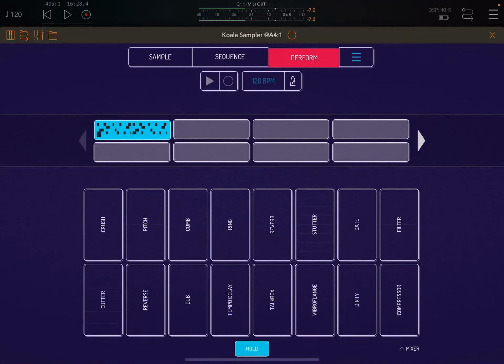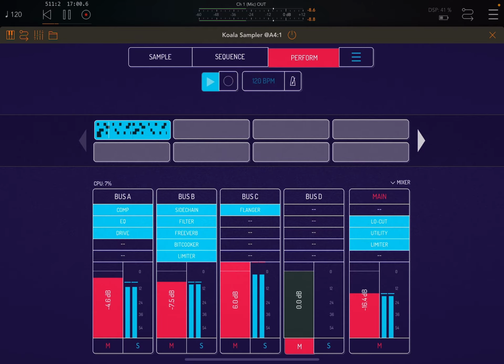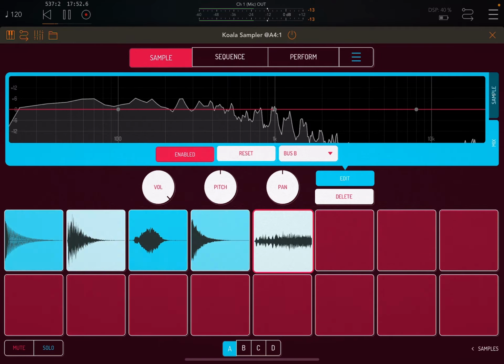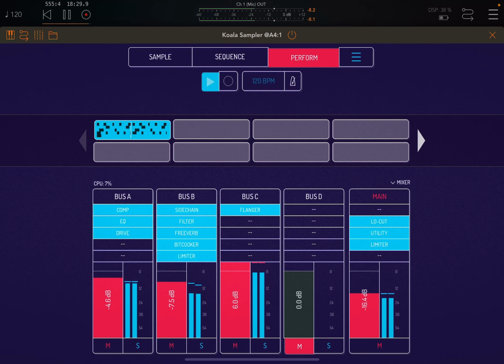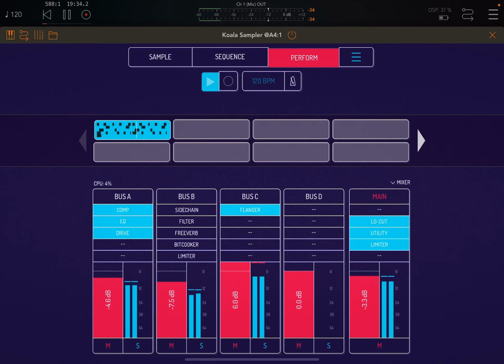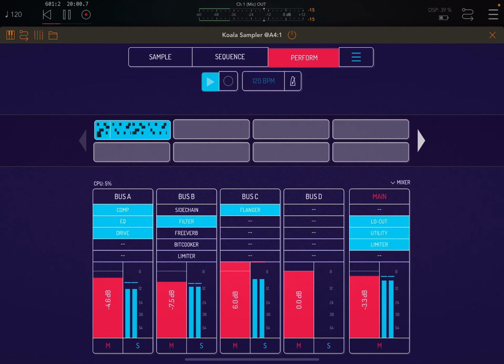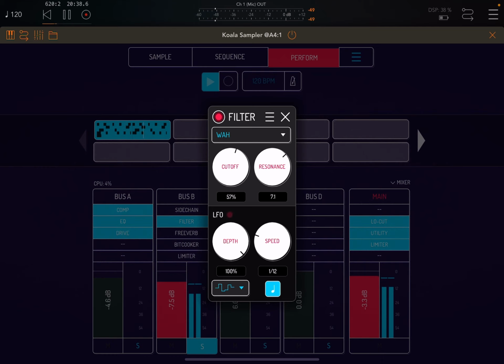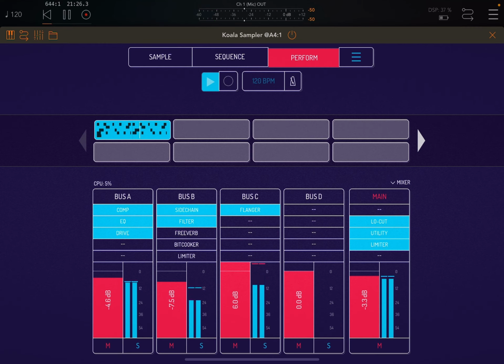Koala Sampler Mixer — A Feature I Like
The new Mixer update of Koala Sampler is so good. The new effects are mind blowing. The future continues to be bright for this app.